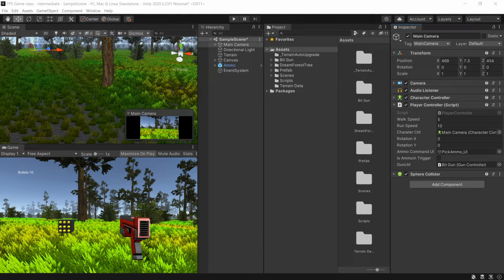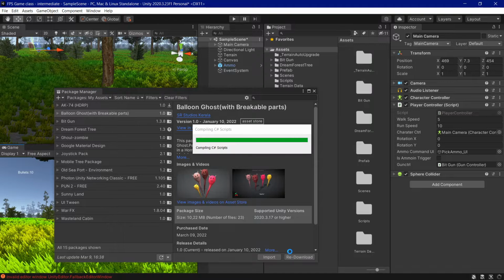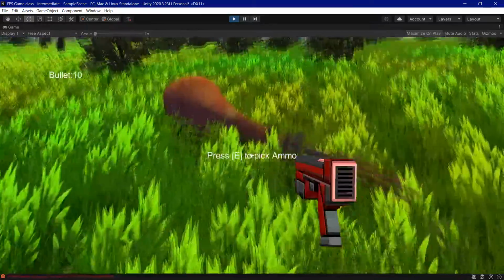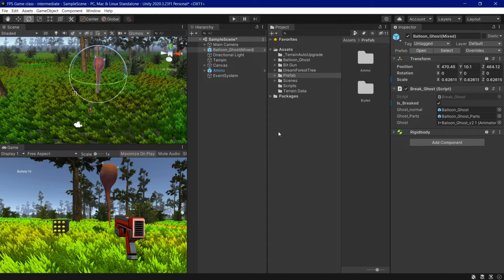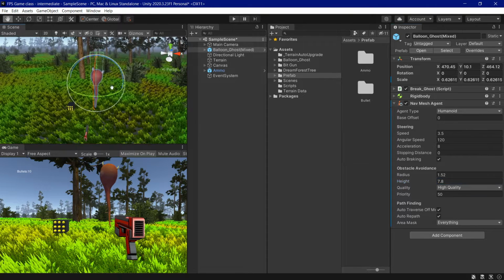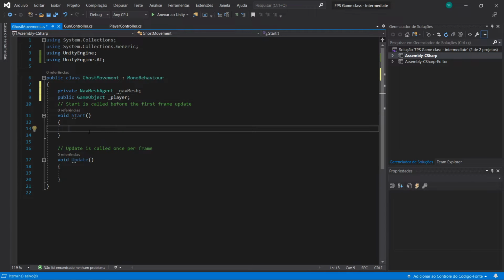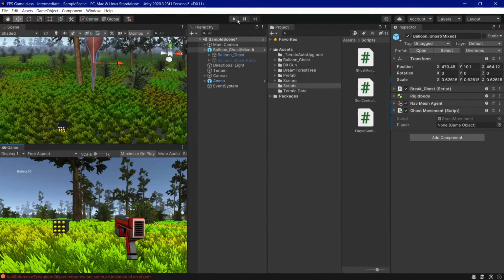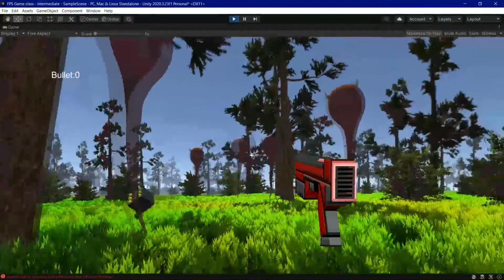Unity Gaming Intermediate - FPS Creating Enemy Part 1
Let’s start our FPS game ! In this class we are going to learn how to create a 3D project in Unity and the main features of this 3D style of project by creating a first person shooter game.

A First person shooter (FPS) is a game in which the view is in first person, in other words, the player can view what the character is viewing, this category of game is very popular nowadays, most of the games are also shooter, you have some kind of weapon that you use to destroy your enemies.

We have a gun, we can shoot and we can reload, we just need an enemy now, in this class let’s add our Ghost enemy and make it follow the player!